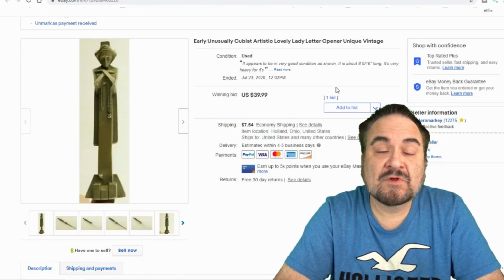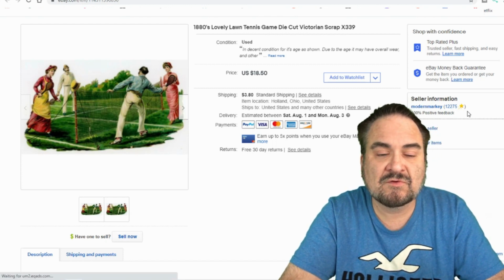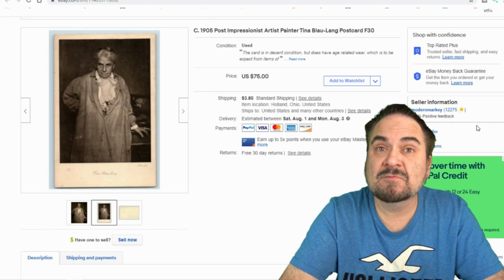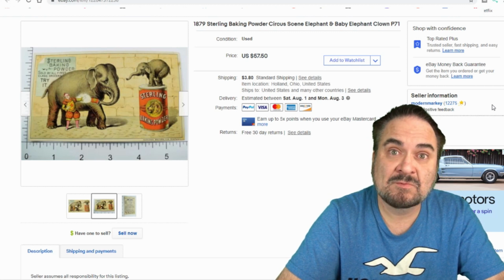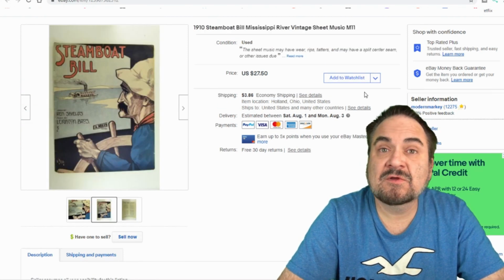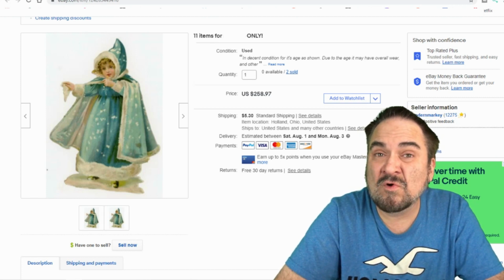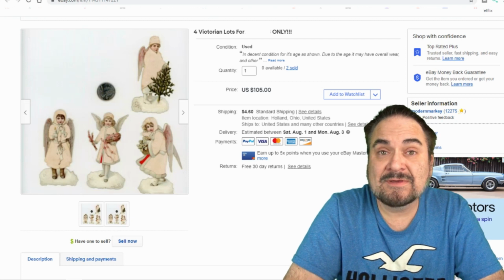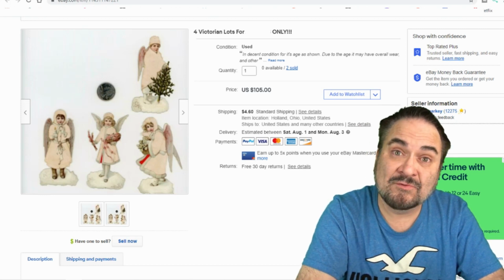Big Money Selling Other Peoples Junk On eBay